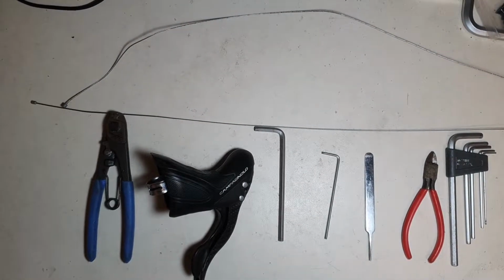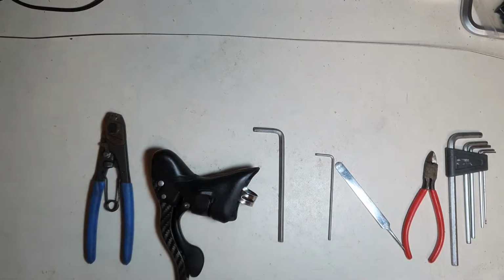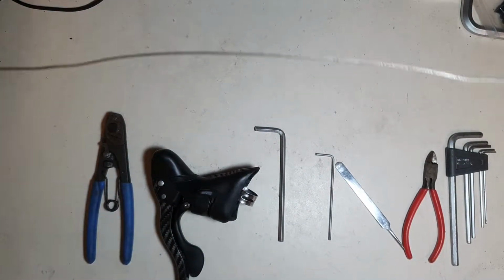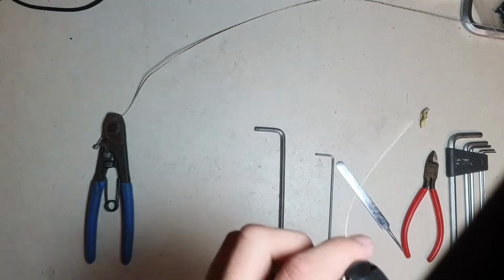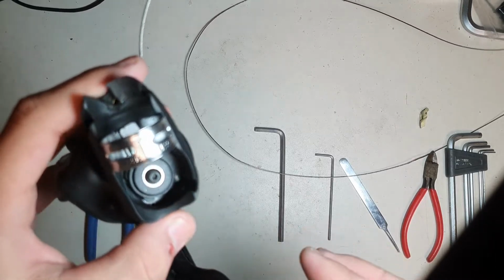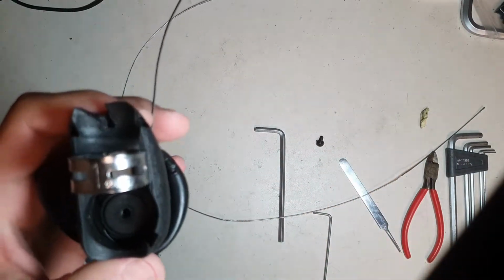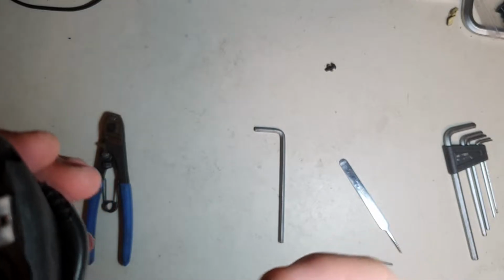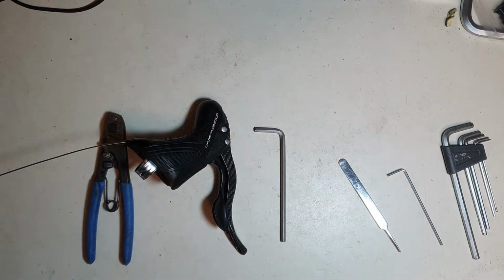How to: Remove stuck Shimano shifter cable inside of Campagnolo shifter/lever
Had my Shimano shifter cable jammed in Campagnolo shifter before, this is how I tackled it
Then I found out there's no video about this issue on YT, so I decided to film the way I solved this problem
Hope this video can help others too :-)
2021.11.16